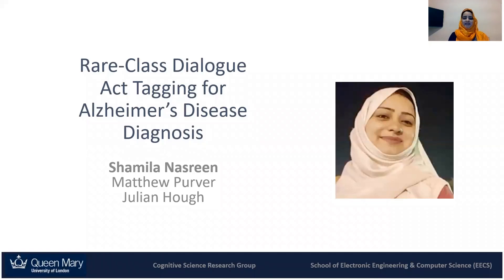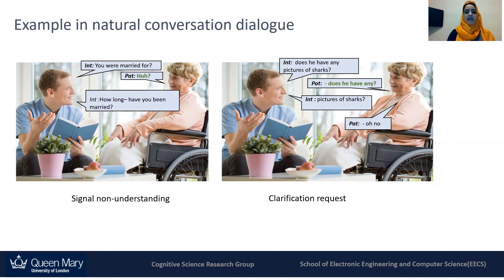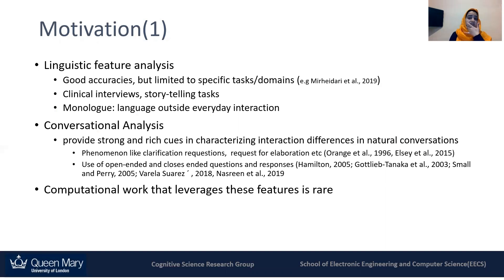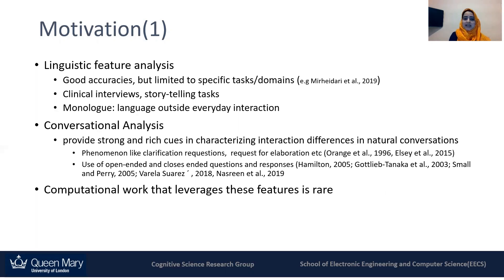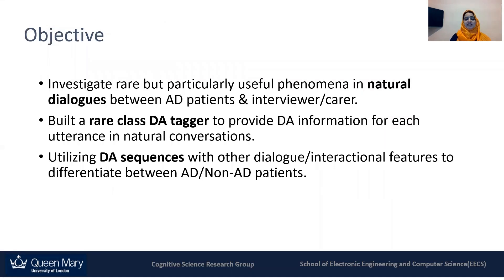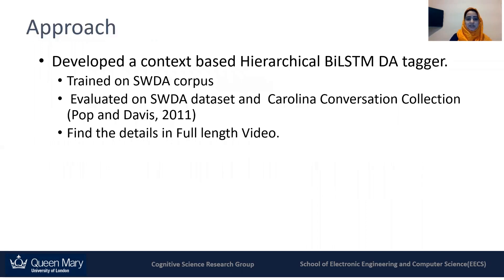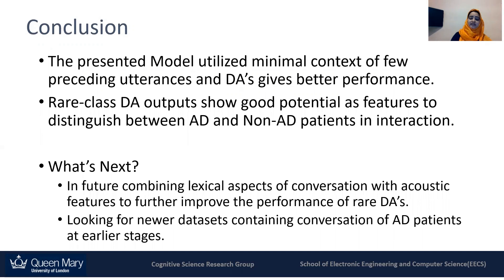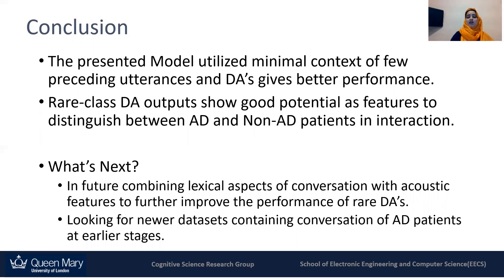RARE-CLASS DIALOGUE ACT TAGGING FOR ALZHEIMER’S DISEASE DIAGNOSIS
Shamila Nasreen, Julian Hough and Matthew Purver